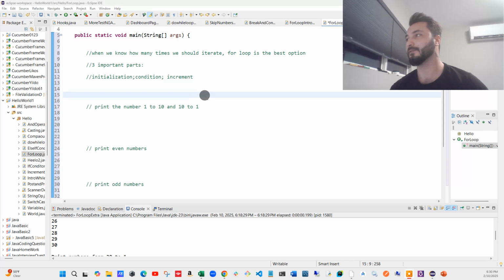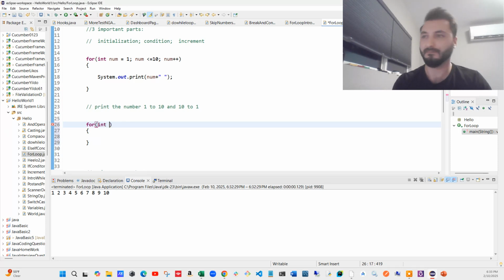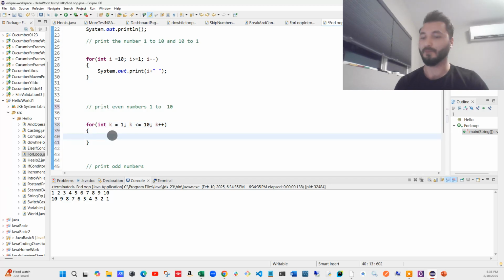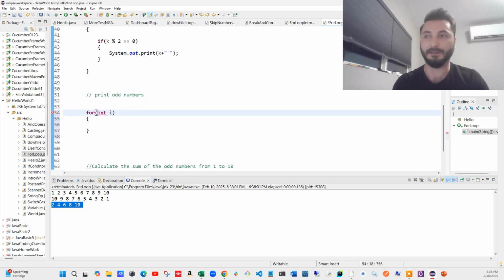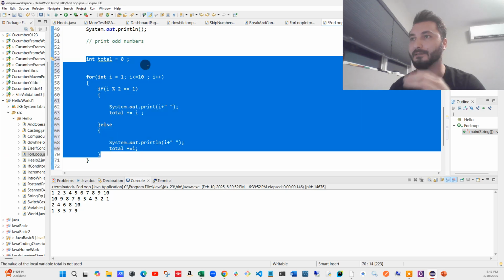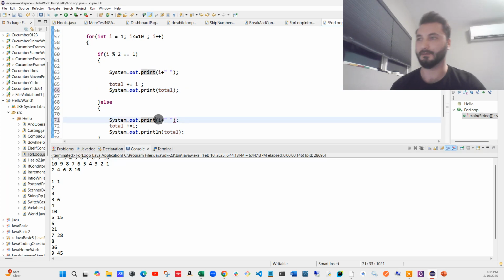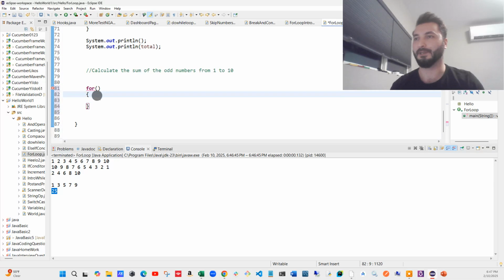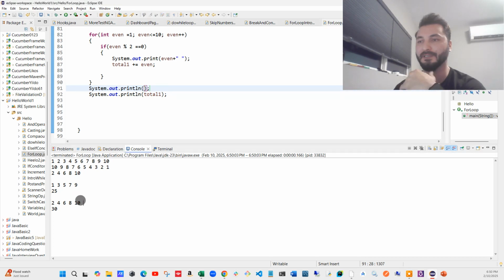Java tutorial for beginners 15: How to Use For Loops in Java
🚀 Master the For Loop in Java! 🚀

In this tutorial, we break down the for loop in Java, explaining how it works, why it's important, and how you can use it effectively in your programs. Whether you're a beginner or just need a refresher, this video will help you understand:

✅ The structure of a for loop
✅ How to use initialization, condition, and increment/decrement
✅ Practical examples of looping through numbers and arrays
✅ Nested for loops and real-world use cases

By the end of this video, you'll be confident in using for loops to automate repetitive tasks in Java!